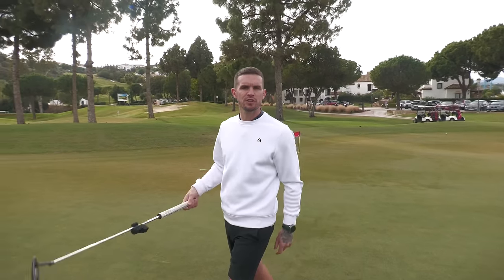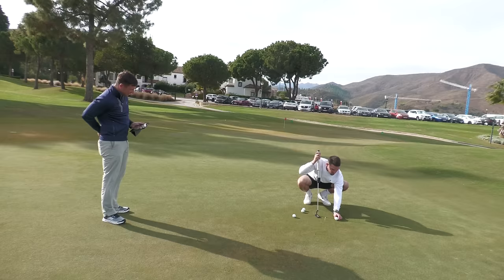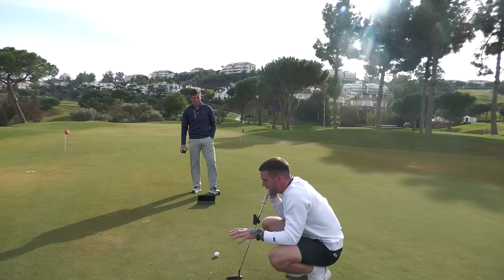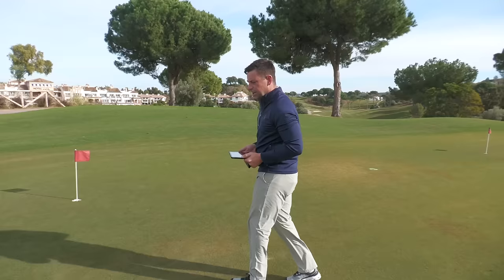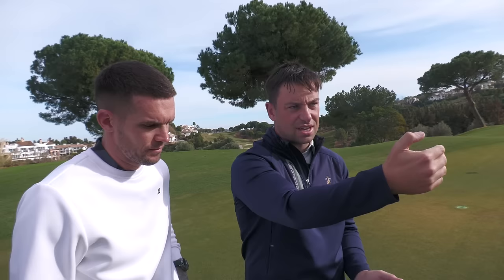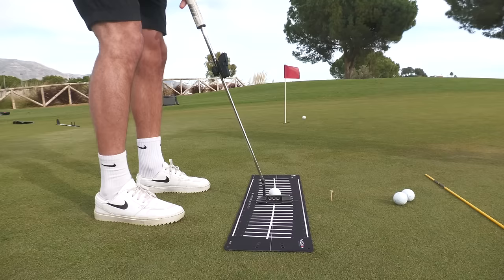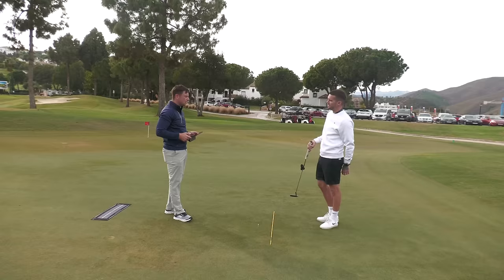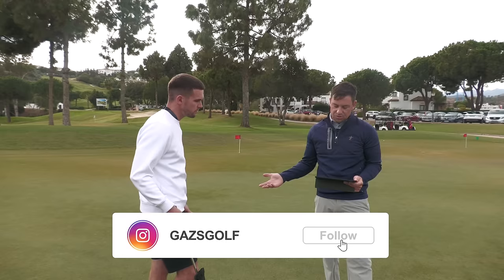Why Has NOBODY Told Me THIS? | Road To Scratch Ep. 5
This is the one that will get you closer to your goal! As much as everyone loves to talk drivers and irons, putters are the ones that will save you shots!

Huge thanks to @drew_golf, give him a follow!